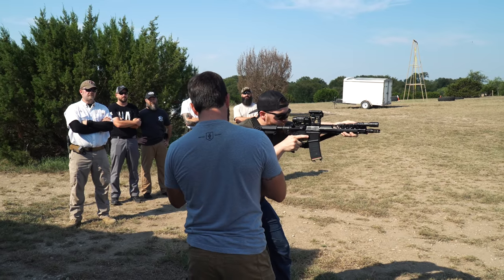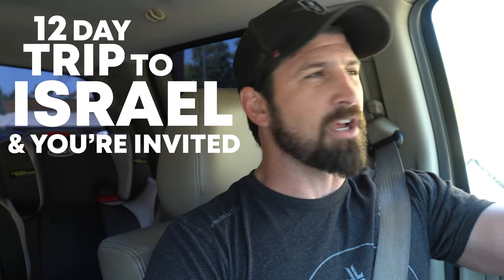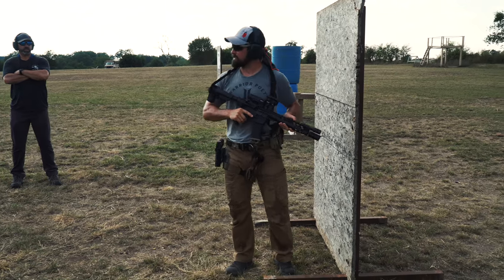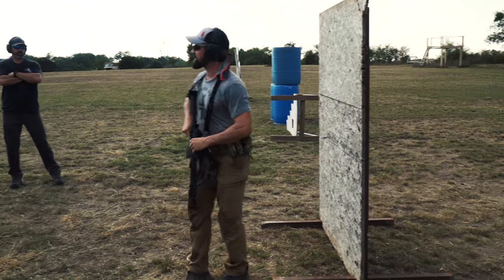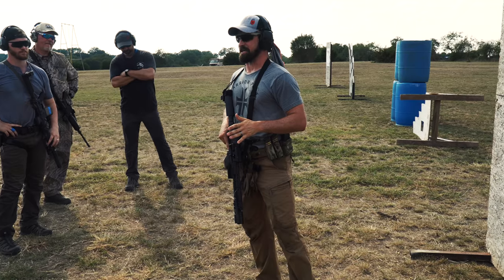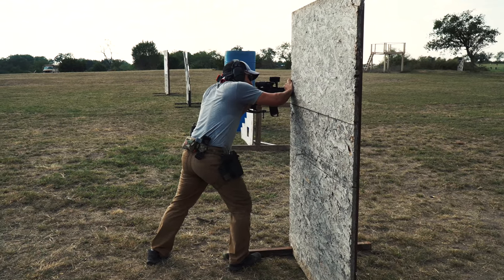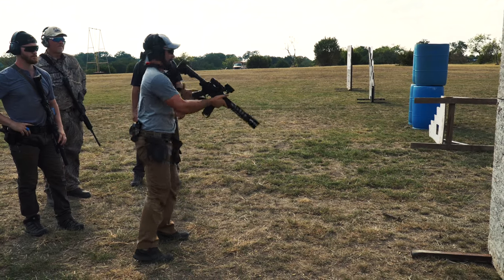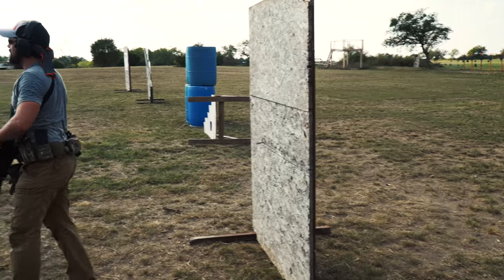How to Brace on Cover & Concealment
John discusses with his Rifle 2 class in Cresson, Texas how to approach cover and concealment when you run-n-gun using the "c-clamp" technique. This short excerpt from his class will show you one way to properly present from cover standing and kneeling without flagging and exposing yourself as a target.

Video Recorded with:
Canon EOS 5D Mark IV DSLR Camera
Canon EF 24-70mm f/2.8L
Ronin-S Gimbal
GoPro Hero 7
Canon 70d
Zoom H6 Six-Track Portable Recorder